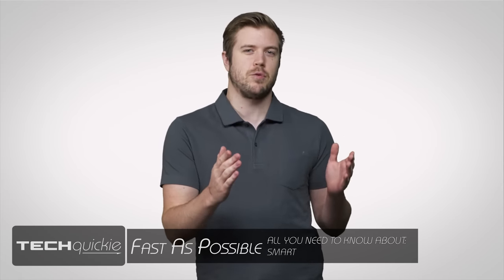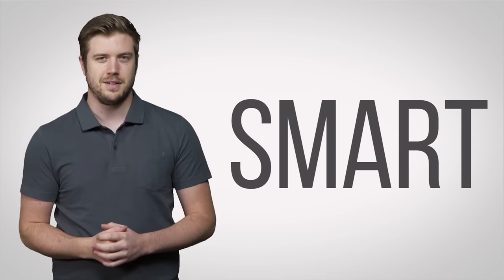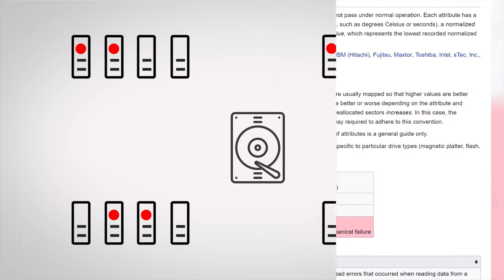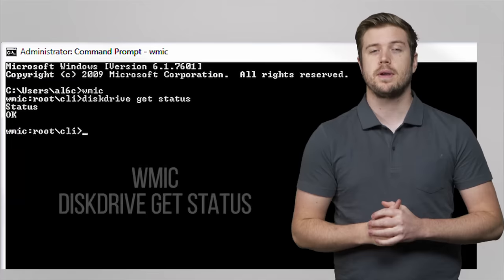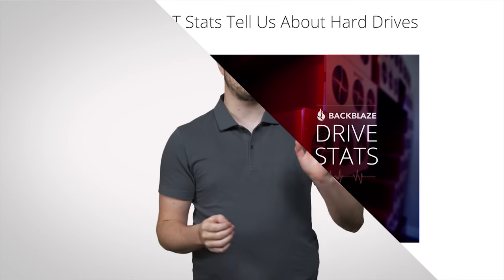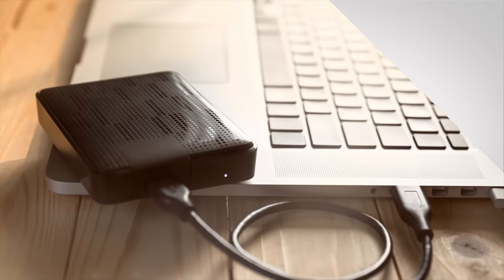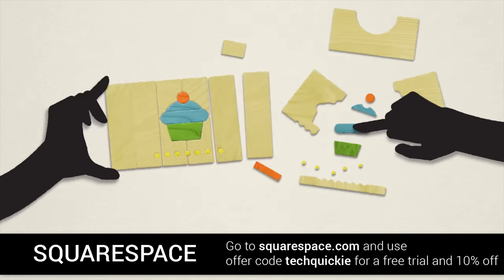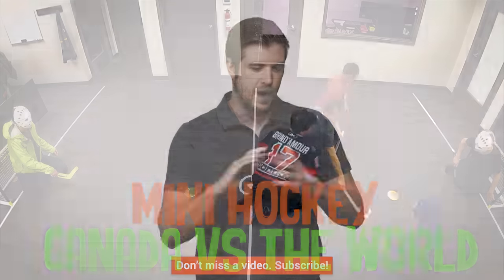SMART for HDDs/SSDs as Fast As Possible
S.M.A.R.T. is a tool that can alert you if your hard drive or SSD is about to fail. How do you use it, and how much can you rely on it?